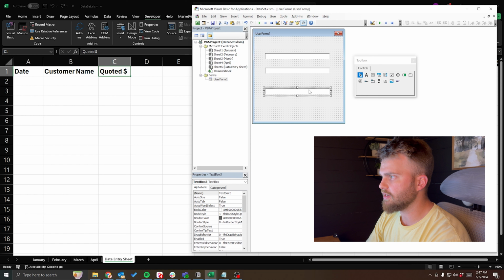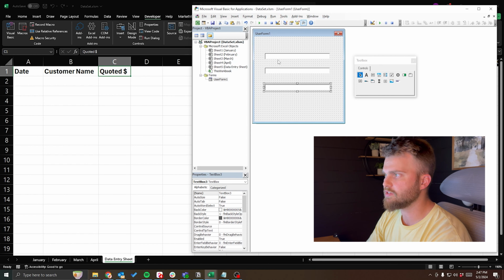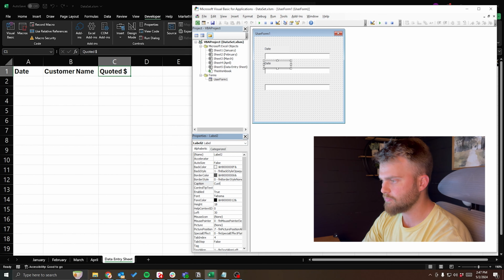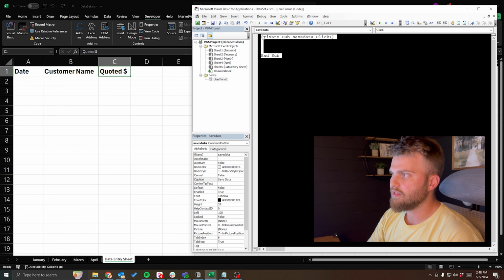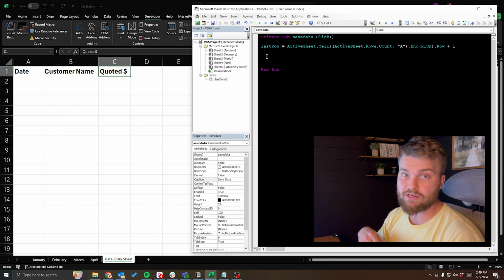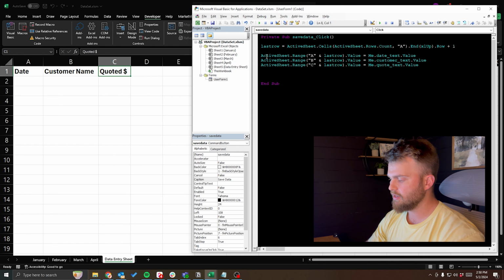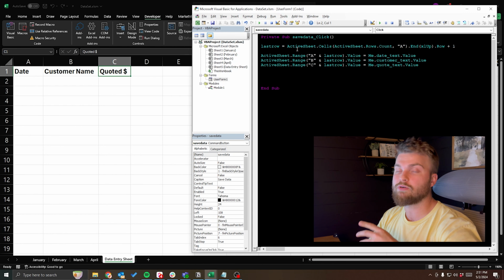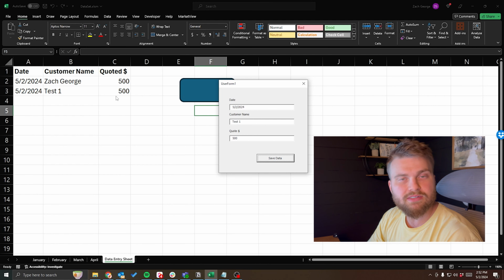this skillset makes me $250,000 a year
👋Hello, Zach here. I've been successfully earning $250,000/year on the freelancing platform Upwork.com.

✍I've come to YouTube to help teach you the skills I use to generate nearly $150/hour for just using EXCEL!

📝Here is my masterclass where I go in depth on the very specific skills to start earning money on Upwork.com: